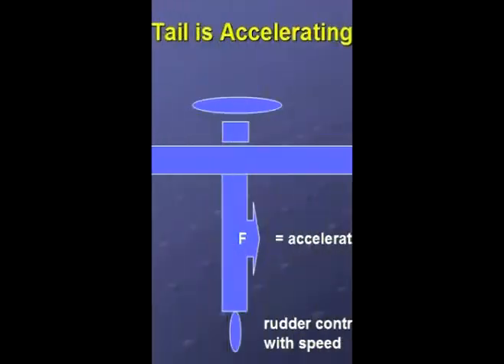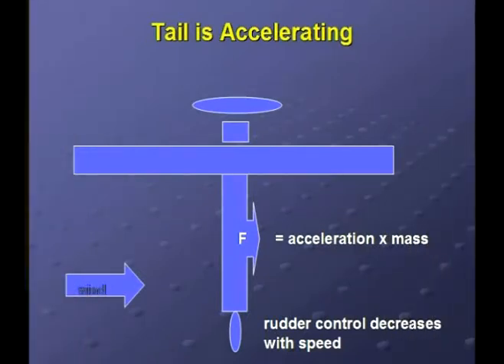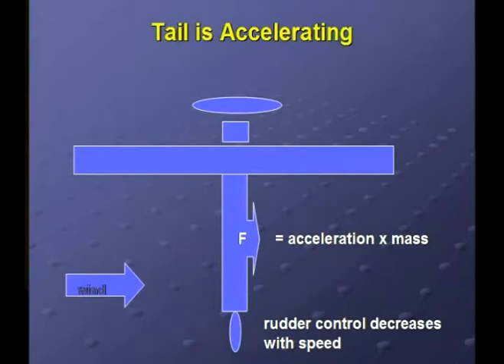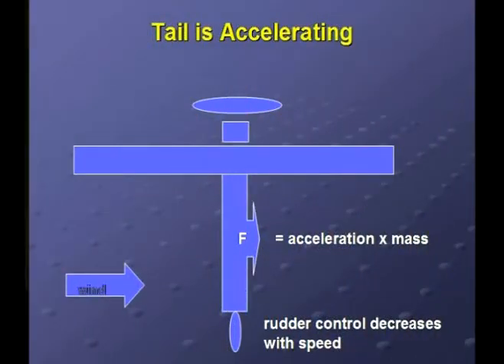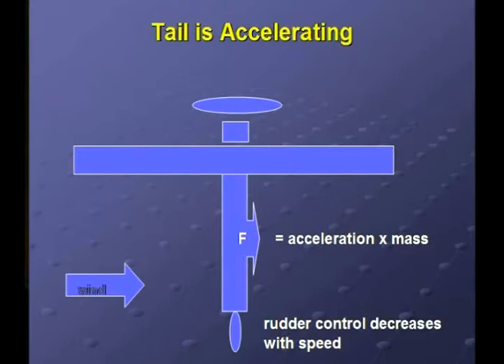Tailwheel Science - The Big Gorilla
Description
Jim Alsip, Master CFI, describes why tailwheel airplanes ground loop.  When flying an airplane, a pilot's adherence to Newton's Laws of Motion is not optional.  This is especially true in tailwheel airplanes. In this video, Jim Alsip, describes Newton's third law, the Force Equation, as one Big Gorilla, and explains why tailwheel airplanes are unforgiving of instability during landing.

Your host for this video is Jim Alsip, a Master Certified Flight Instructor Emeritus. This video is one in a series of Hangar Talks that share with you some of the key points developed in Jim’s books Flying the Tailwheel Airplane, Artistry of the Great Flyer and A Pilot’s Guide to Airmanship and Aerodynamics.  They can be purchased at Amazon.com. If you enjoy watching the Hangar Talk videos, and you want to learn about stick and rudder skills, you can take advantage of the resources presented on Jim’s website: dylanaviation.com.